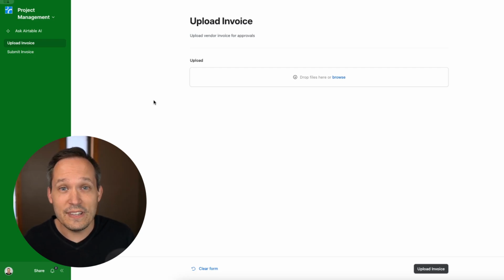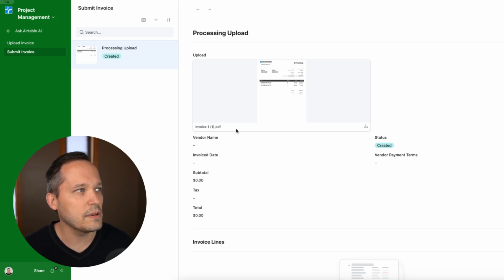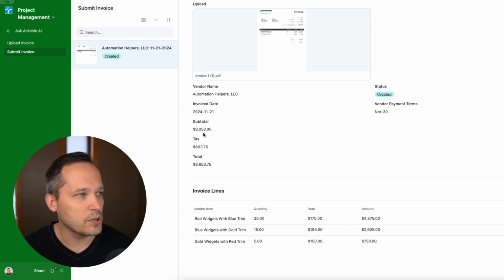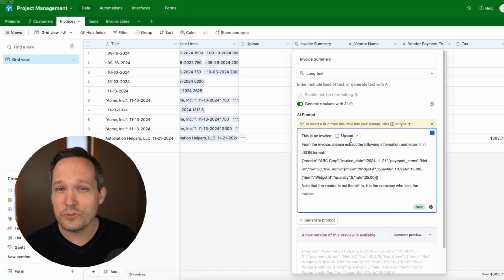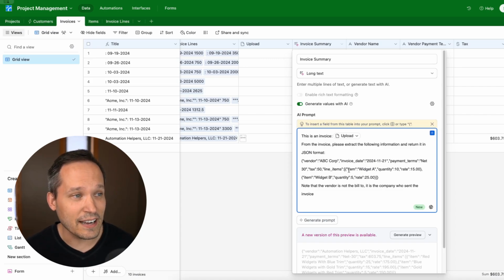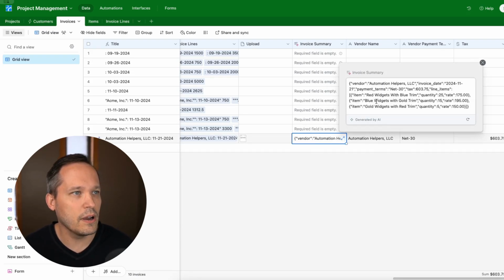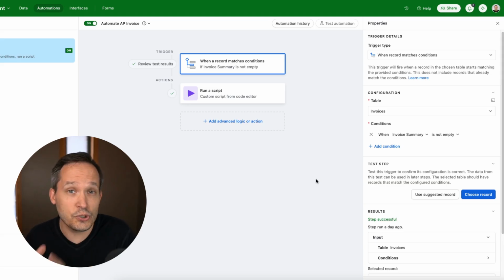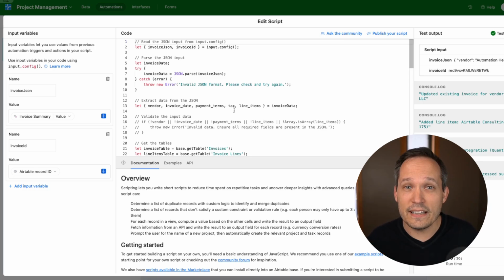Airtable AI Summarizes Documents, But Did You Know It Can Do This?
Airtable has released a new Airtable AI feature, allowing users to extract information from uploads and summarize it. But did you know you can take this a step further and actually return structured data from this (for purposes like creating new records and line items)?

In this video, we'll use an accounts payable example to upload invoices and extract the data into invoice and invoice line items, allowing for a simple approval queue, rather than relying on users to hand-enter this information.